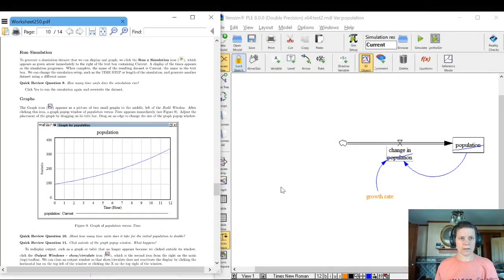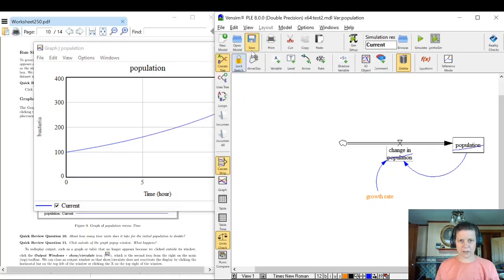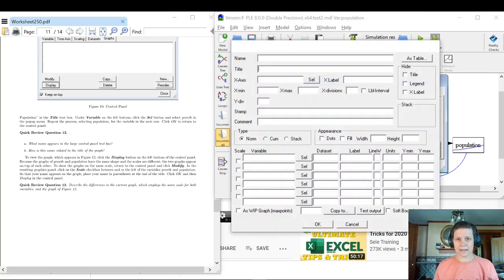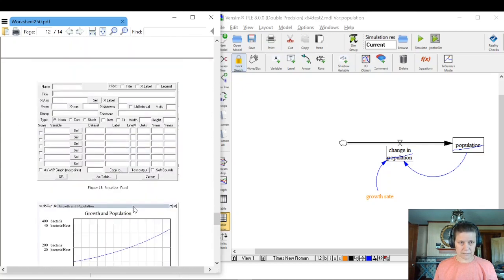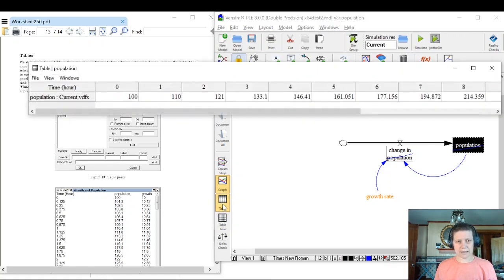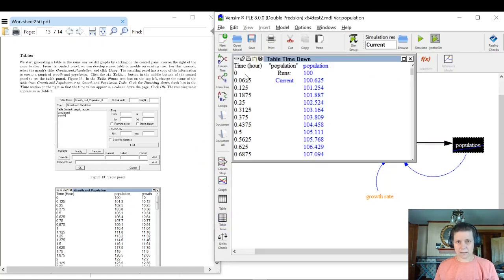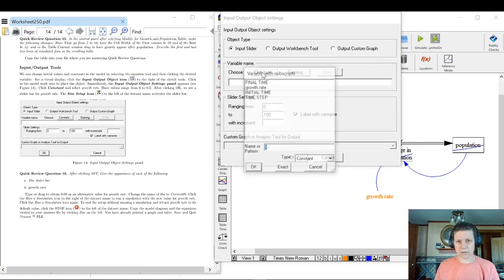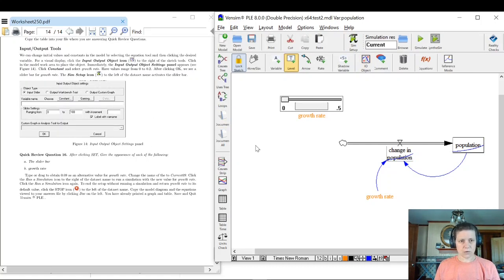Finishing Vensim Worksheet 1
Video completes first Vensim Tutorial Worksheet